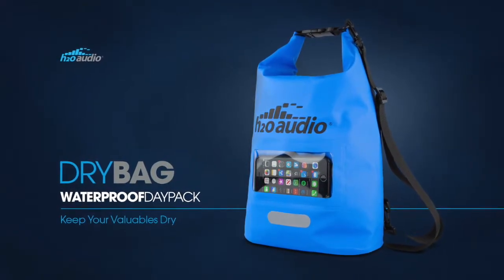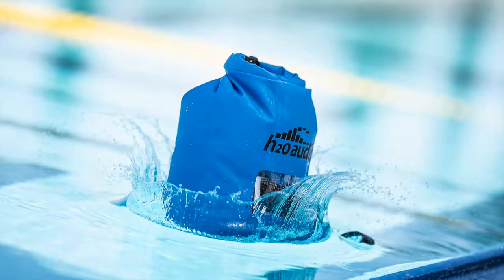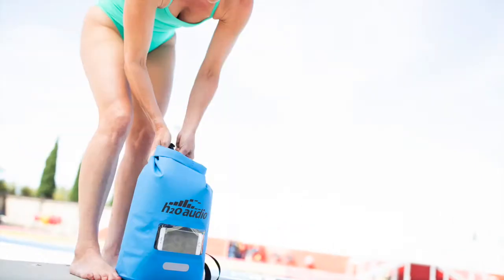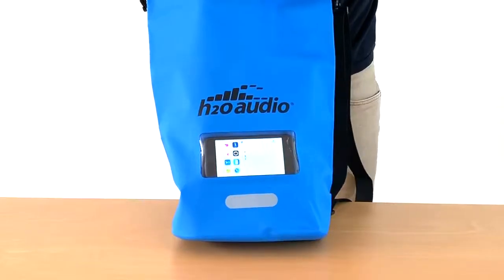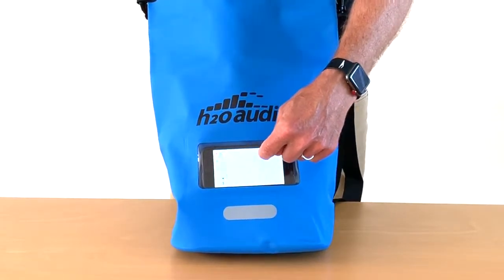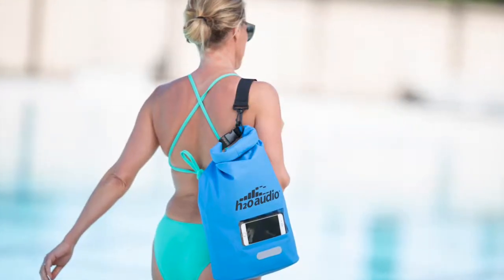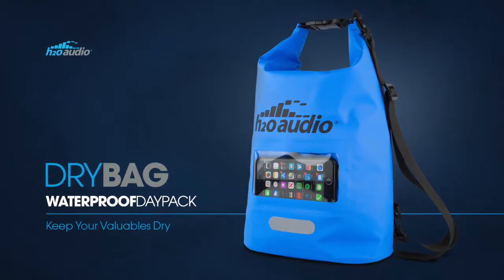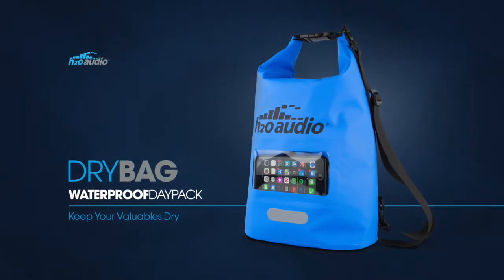H2O Audio Floating Dry Bag, 100% Waterproof, Roll Top Closure with a Sealed Smart Phone Window Case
100% WATER RESISTANT:  Don’t worry about getting your towels or devices wet, our floating bag has a 3 roll-top closure with snap and can be submerged in water

SMARTPHONE ACCESS: Now you can safely bring your phone to the pool or beach and access all the controls through the touch screen window, allowing you to safely play your music or answer a phone call

COMPACT LIGHTWEIGHT: Our heavy duty 10 Liter drybag is compact and suitable for those who want to pack light but want to protect their valuable possessions from the outdoor elements, comes with an adjustable strap and made from tear proof PVC Mesh
PEACE OF MIND: Keep your accessories dry while swimming, rafting, boating, kayaking, hiking, snowboarding, camping, fishing, canoeing and backpacking

TRUSTED BRAND: H2O Audio holds a high standard with all our products from electronic devices to waterproof cases. This backpack has a one year warranty free from any manufacture defects
New Description
H2O Audio Waterproof Backpack was designed to keep you stuff dry.
For years we have been going to the beach and pool hiding our phones under a towel or backpack trying to protect them from the elements.
Now you can leave all your stuff in the dry sack and know they are fully protected.
The H2O Audio 100% Waterproof Drybag has a smart phone window case that is fully functional. You will be able to stream your favorite music, answer any phone calls and even stream videos all the while being protected from the elements.
This bag is as rugged as you are! Take it with you while boating, fishing, exercising, snowboarding, camping and hiking just about anywhere you want to go!